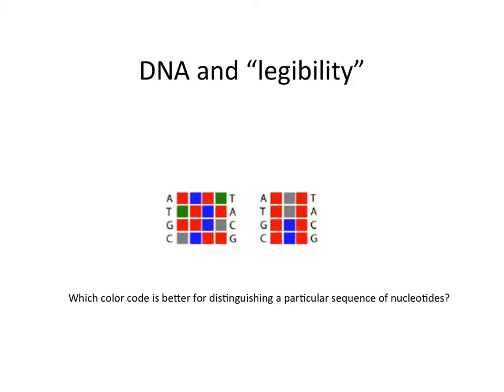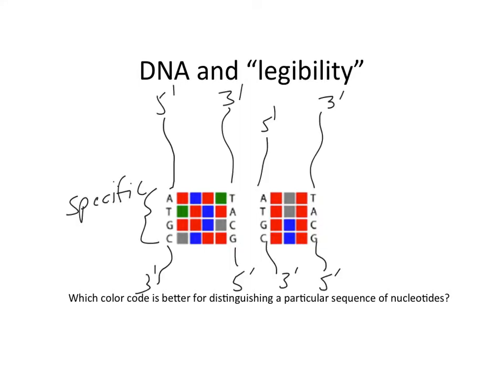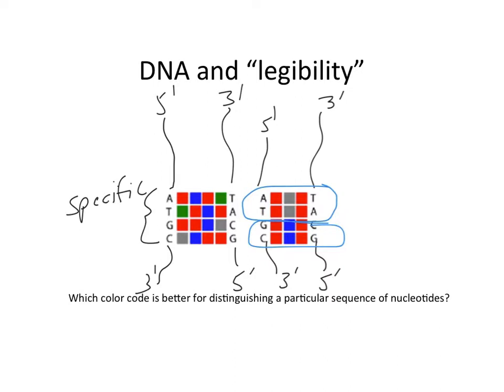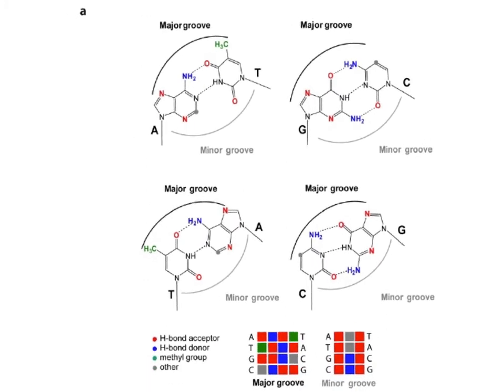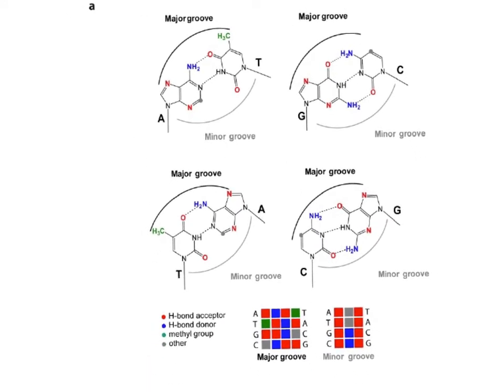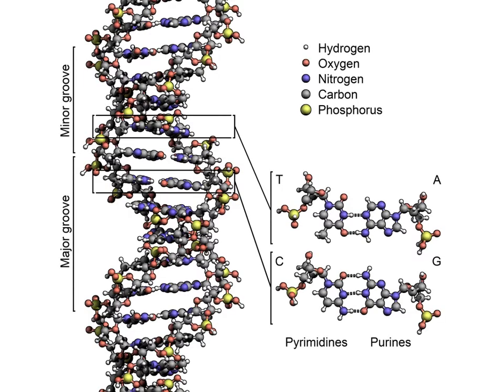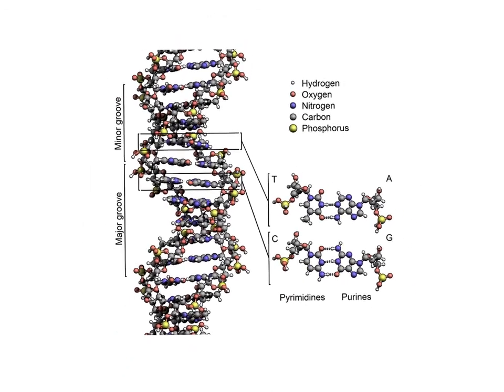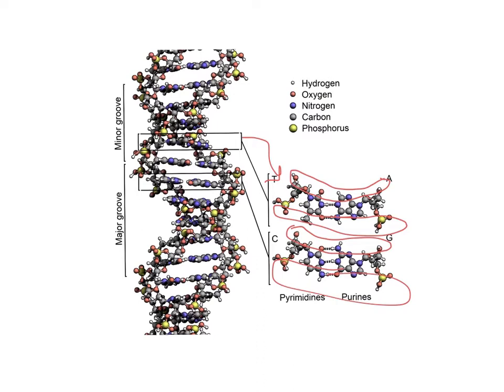dna groove sequence info